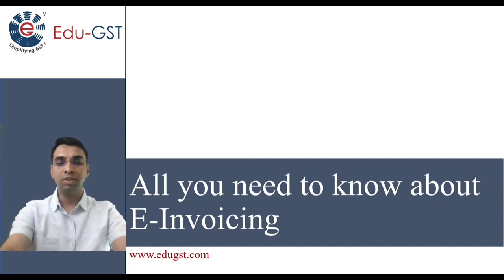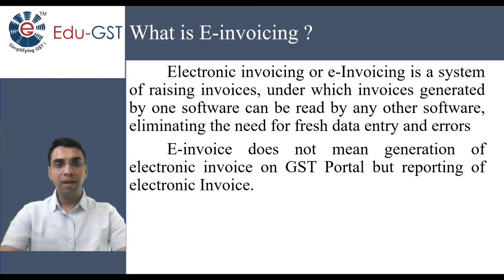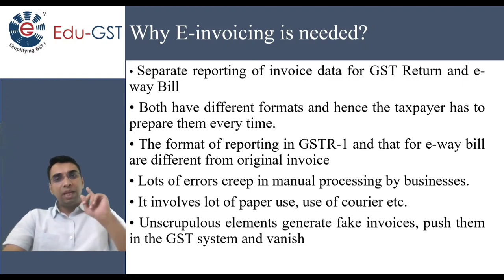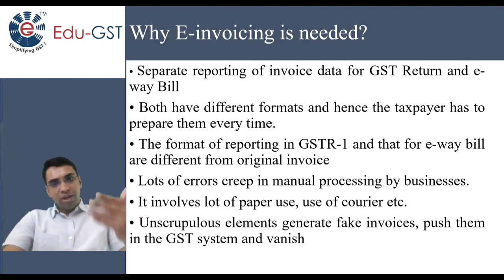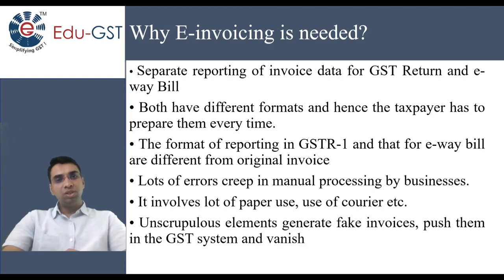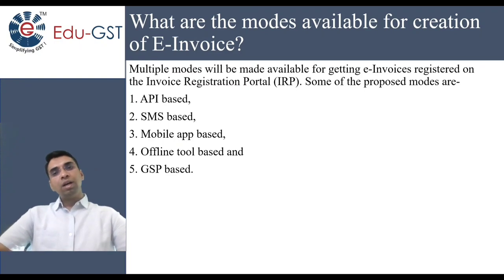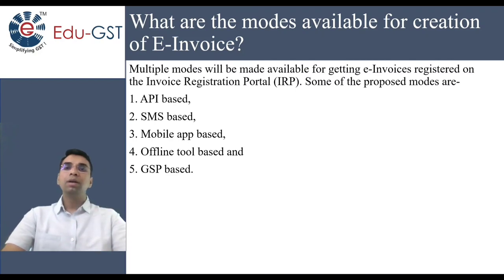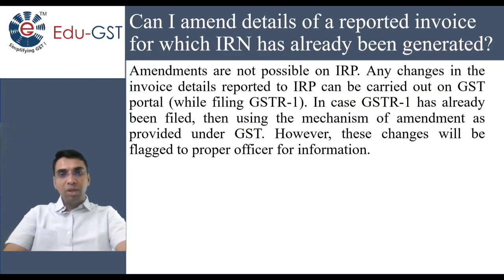All you need to know about E invoicing | CMA Dipak Joshi | Edu - GST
Dear Viewer,
 As you are aware as per the notification No. 01/2022 Dated :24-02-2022, e-Invoicing is mandatory for the taxpayers with annual turnover more than Rs.20 crores from 1st April 2022. Attempt is made to educate about the basic provisions of E-Invoicing as notified by the CBIC and respective state tax department.

Also follow us on various social networking site to get daily instant updates